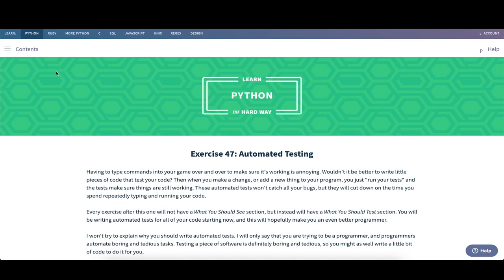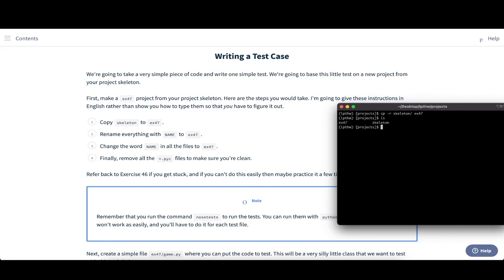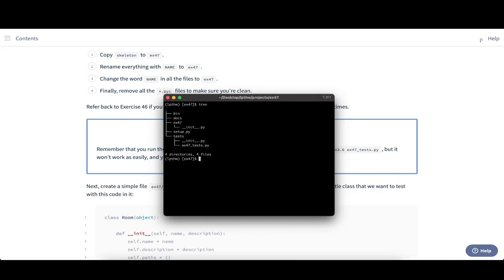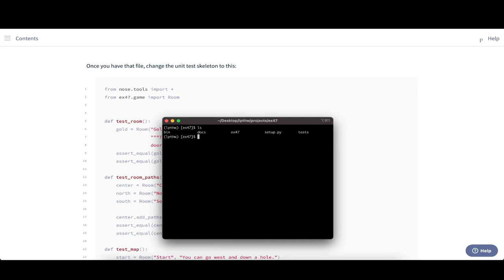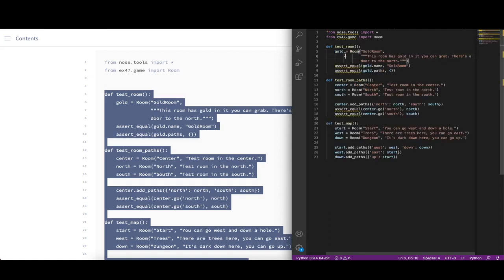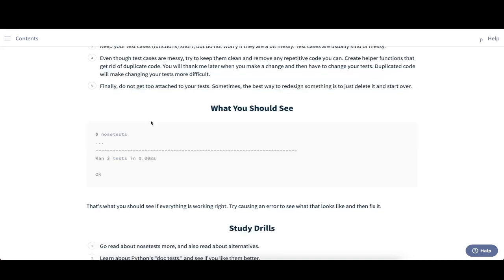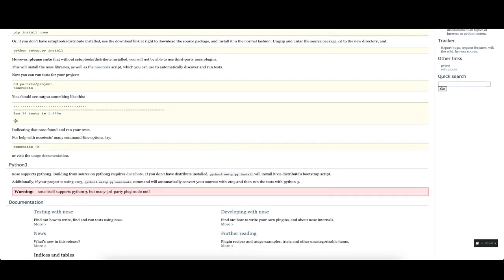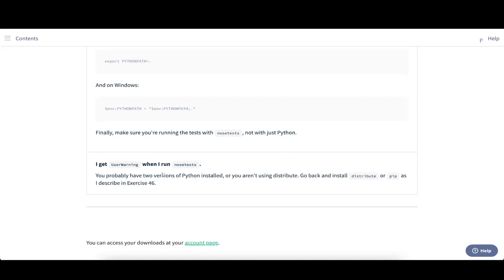Learn Python 3 The Hard Way Exercise 47 Automated Testing